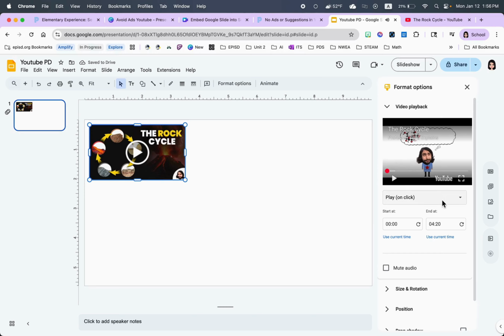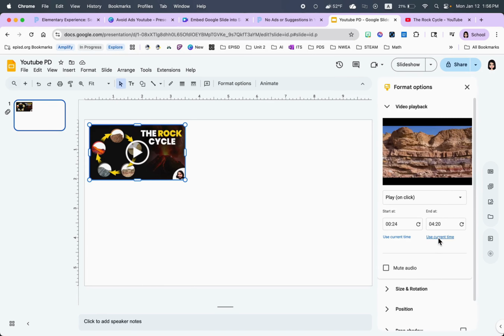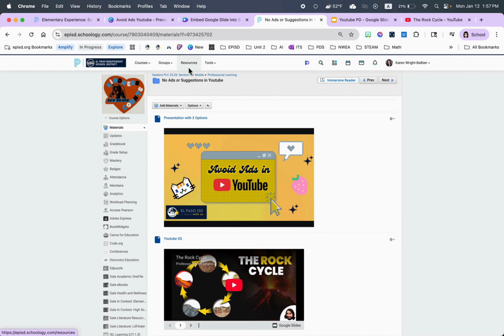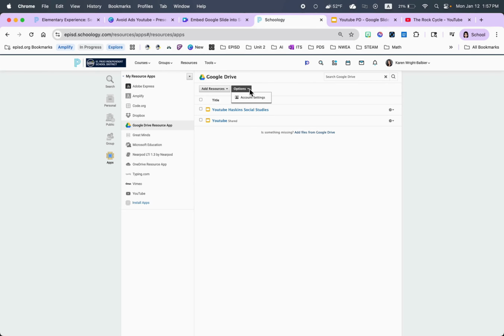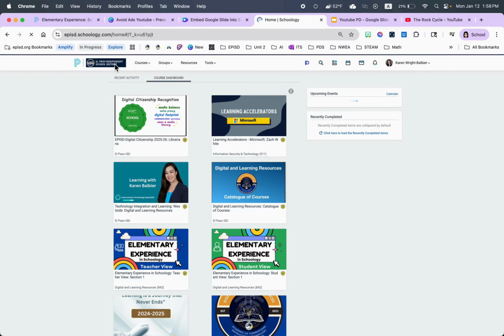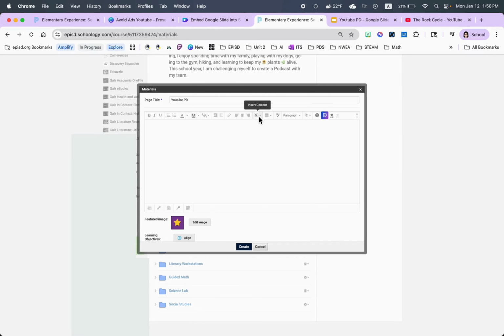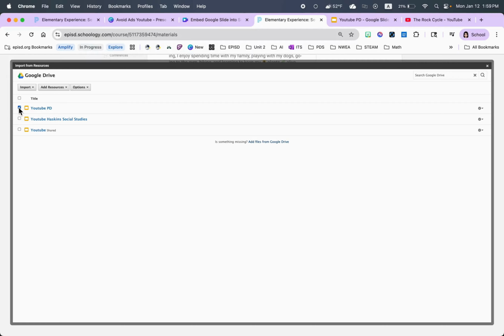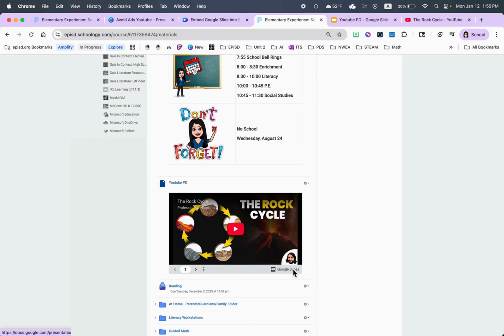Schoology Tip: Embed Youtube with no Ads/Suggestions using Google Slide & Google Drive Resource App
Teachers have discovered that ads and video suggestions are now playing when they embed a Youtube video in their Schoology. We will use the trick of adding Youtube Videos to a Google Slide to prevent the ads and video suggestions. We'll embed using our Google Drive Resource App.